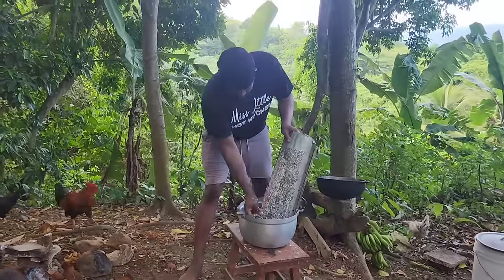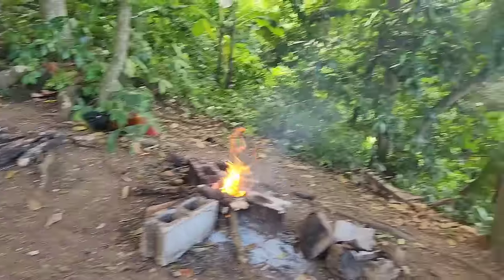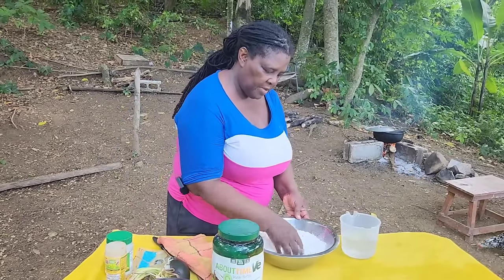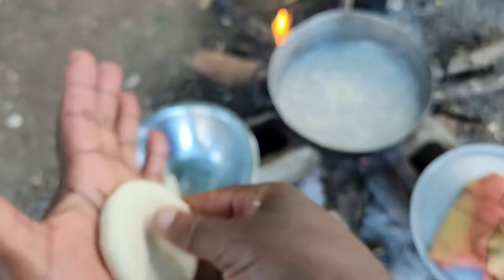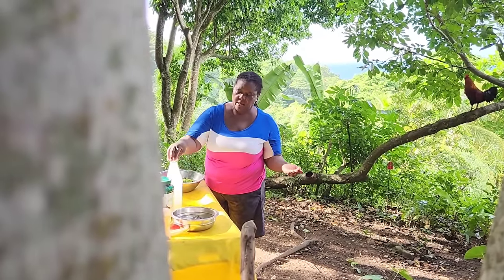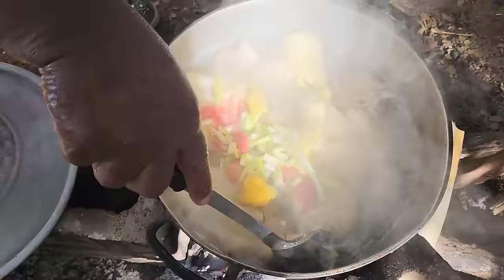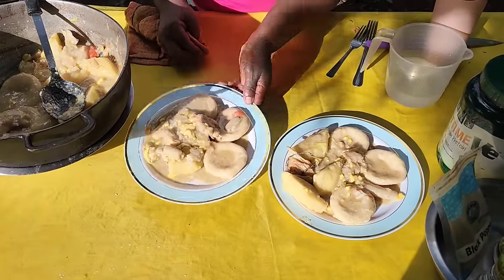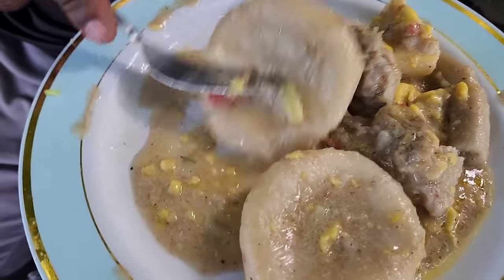One Pot Meal|Dumpling, Banana,Breadfruit,Ackee & Saltfish|Cooked With Coconut Milk